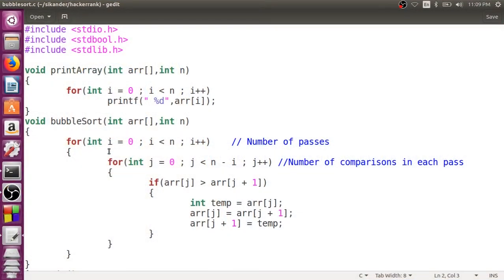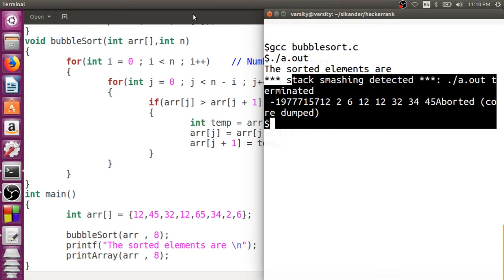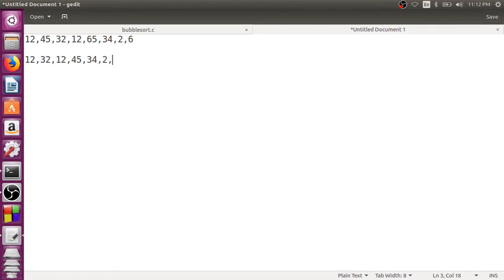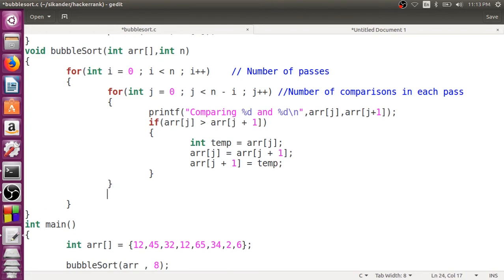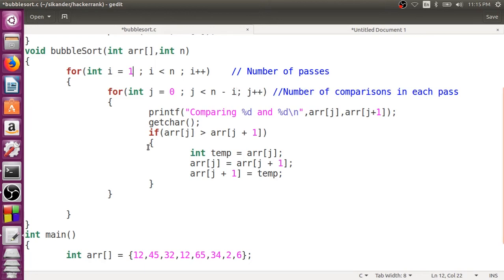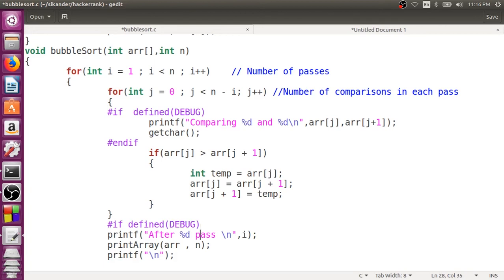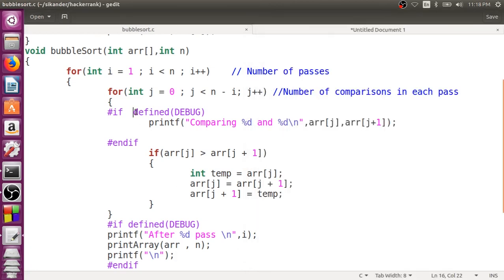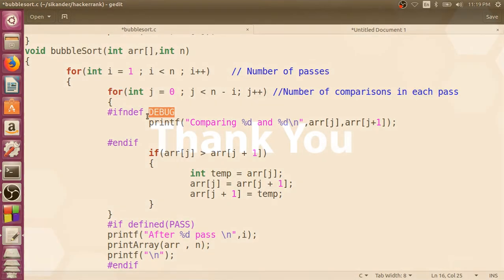Debugging using Conditional Inclusion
This video explains about using conditional inclusion for debugging.